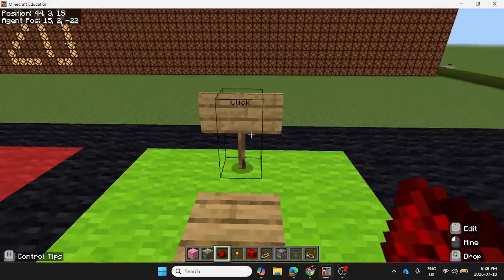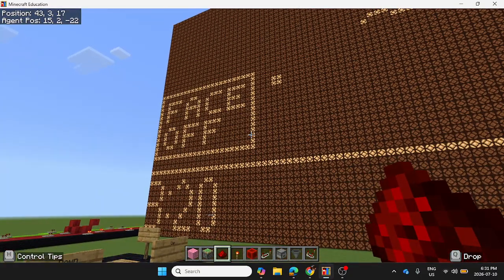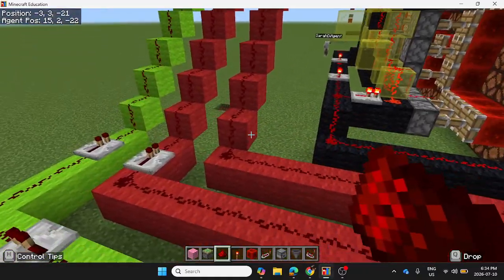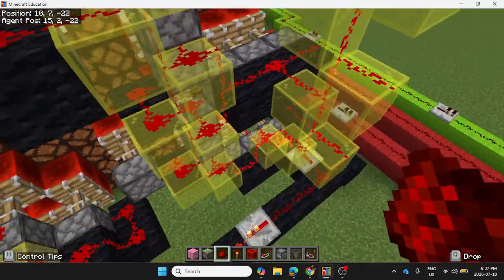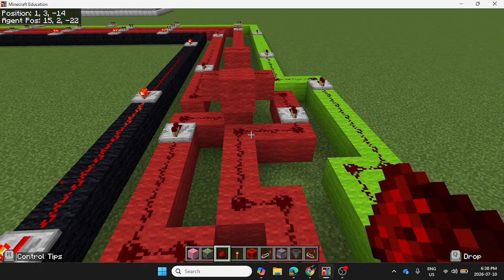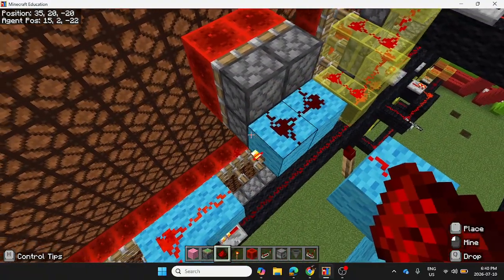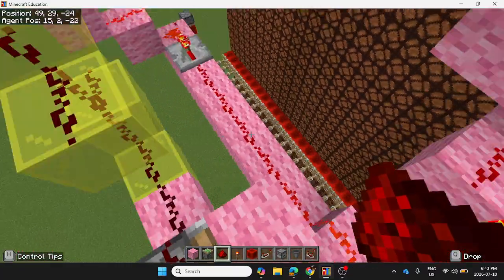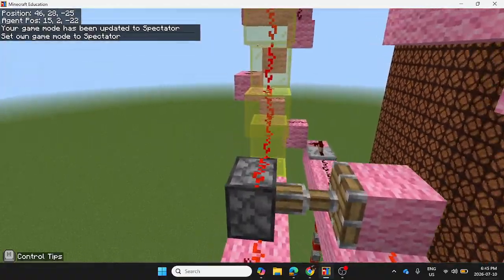My redstone computer!!! (Minecraft)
Inspired by @brodyslife06 , go check out his channel.